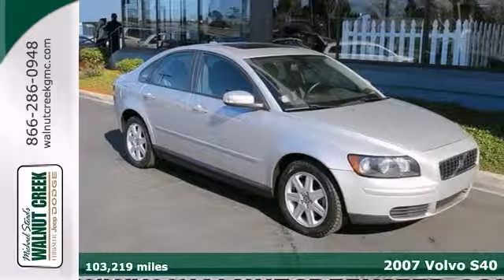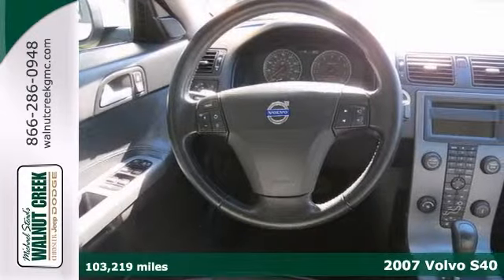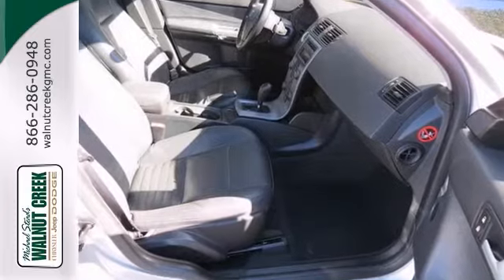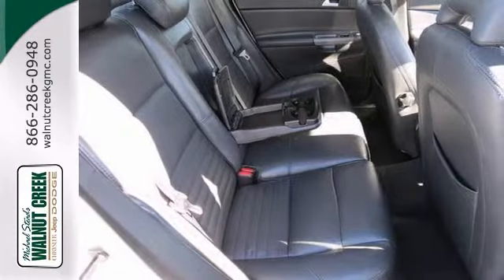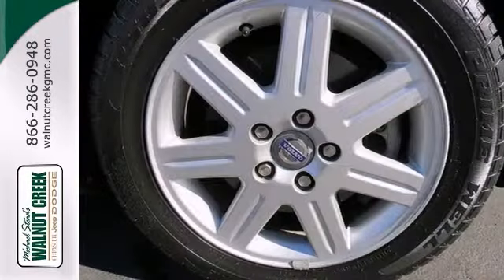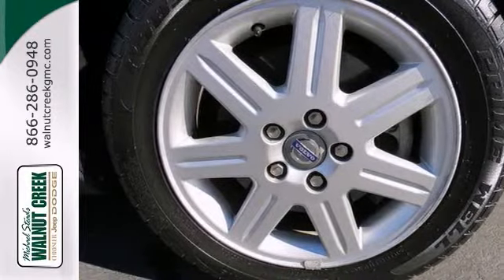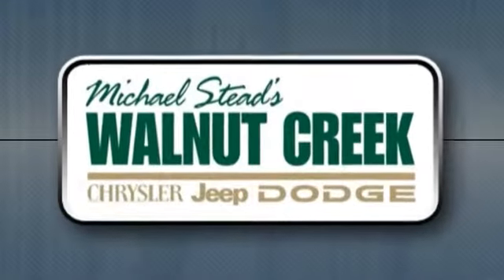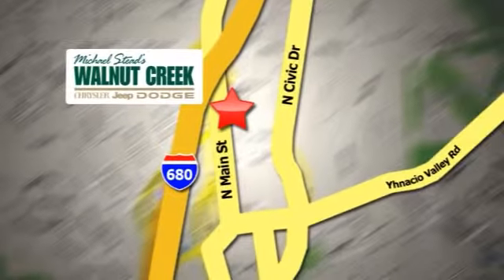2007 Volvo S40 Walnut Creek San Francisco, CA #4569 - SOLD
Year: 2007
Make: Volvo
Model: S40
Trim: Automatic
Engine: 5 Cylinder
Transmission: Automatic
Color: Silver
Interior: Black Leather
Mileage: 103219
Stock #: 4569
ASK FOR THE INTERNET TEAM ABOUT THIS BEAUTIFUL 2007 VOLVO S40!! THIS SPORTY SEDAN IS NICELY EQUIPPED AND COMES WITH POWER EVERYTHING; CD AND ALLOY WHEELS!! CALL OR COME IN TODAY; AND REMEMBER TO ASK FOR JJ; RADEK OR STEVE FOR THE BEST PRICE!! ONE AT THIS PRICE!!brbrbrbrThis vehicle was verified to be available as of 02/10/2014.